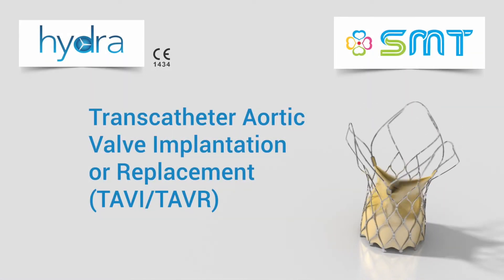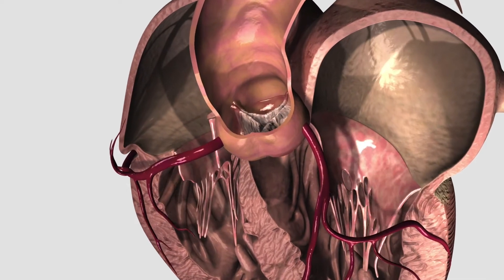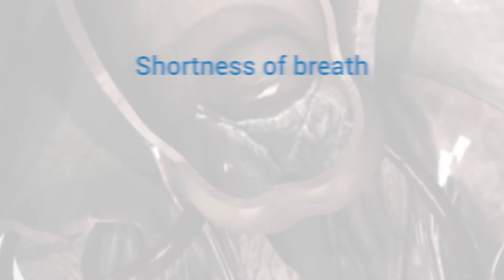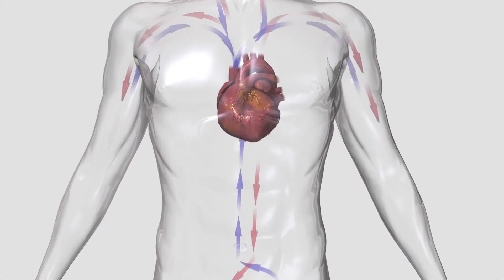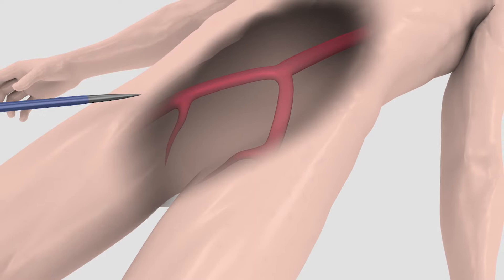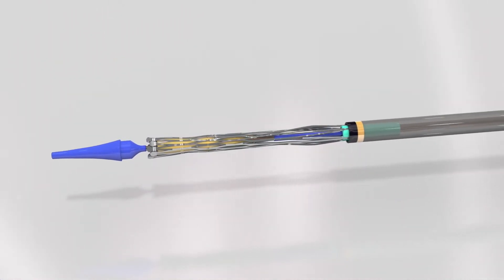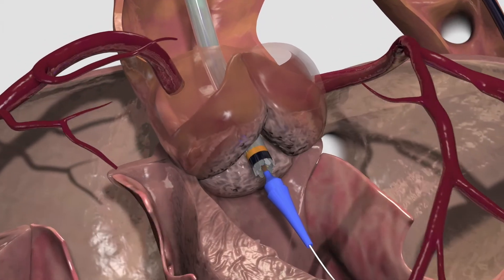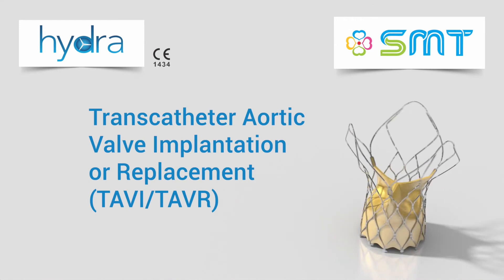Transcatheter Aortic Valve Implantation or replacement ( TAVI / TAVR )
This video demonstrates the SMT Hydra Transcatheter Aortic valve system via the Transfemoral approach for Severe Aortic Stenosis.